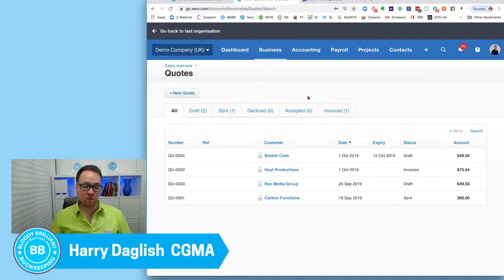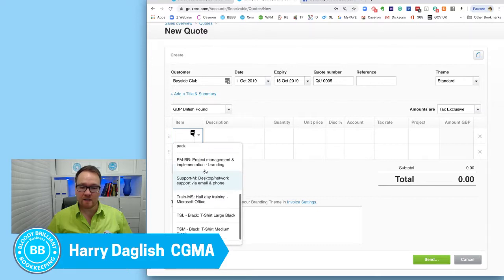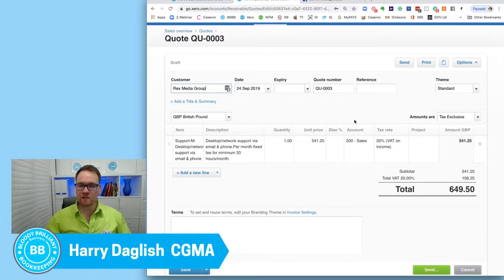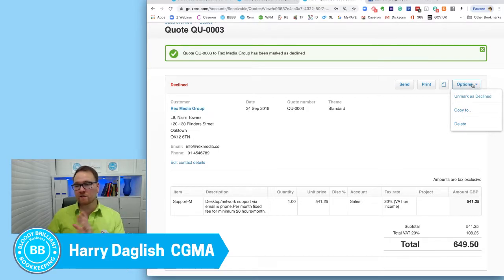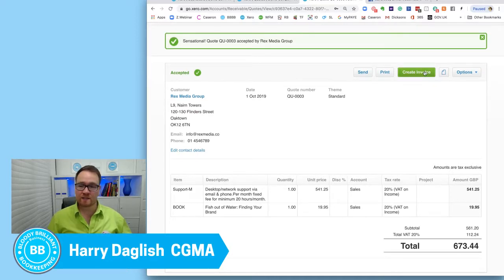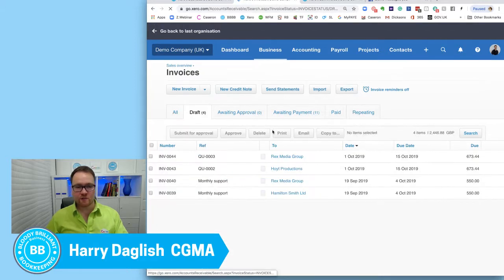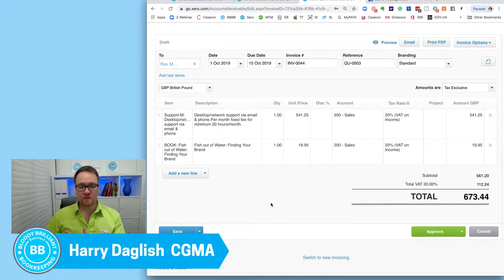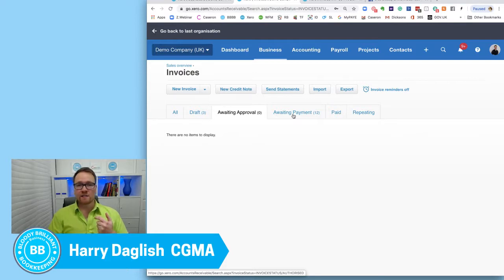How to use a sales process in Xero